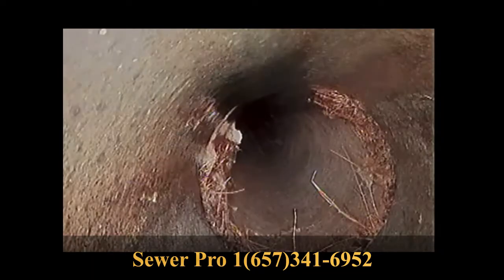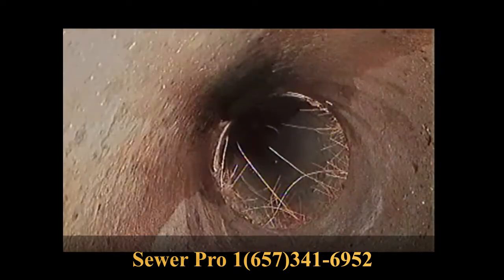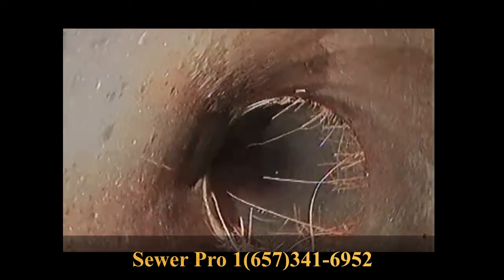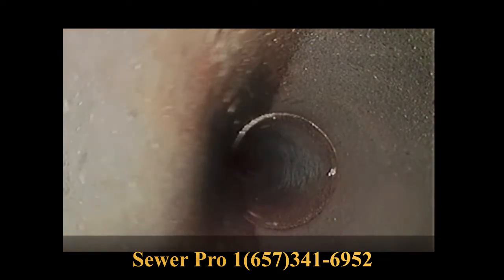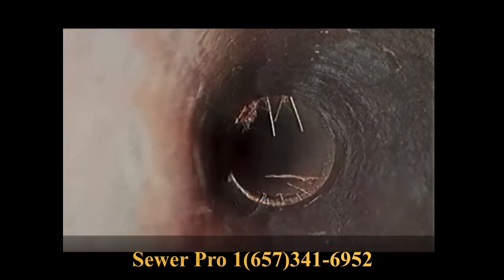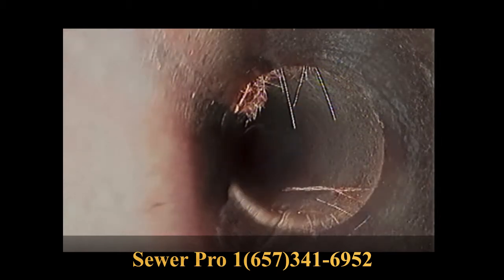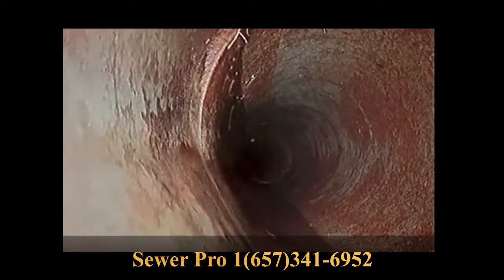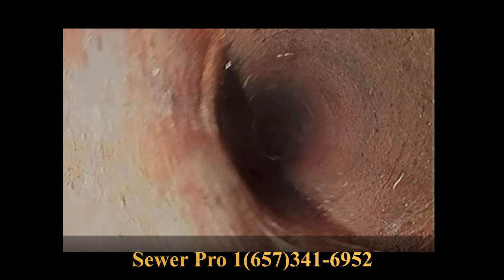Small roots in the sewer line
In this video you will see several areas where small roots have penetrated the joints on the sewer line, if left alone these roots will grow larger. Of Course, large roots can cause major issues such as damage to the main sewer line or cause blockages and backups that are a hassle to deal with.  I get asked all the time what to do to prevent this from happening. Two easy ways to do this is by either flushing Copper Sulfate or Foaming root killer down thru the line. Copper Sulfate is a natural herbicide that comes in crystal form that once placed into the line will kill off any small root growth. Foaming root killer is a commercial product that once in the line foams up and attaches itself to the roots and begins to dissolve them. These can be applied at the Main line Clean out, or thru the toilet closest to the front of the home. The process should be repeated once to twice a year to help prevent major root issues over the long run. However, If you have a septic tank then please review the labels thoroughly before proceeding.